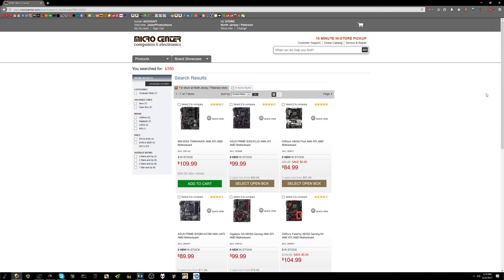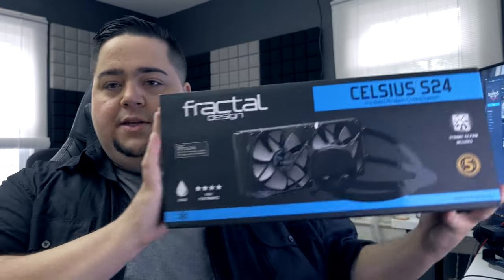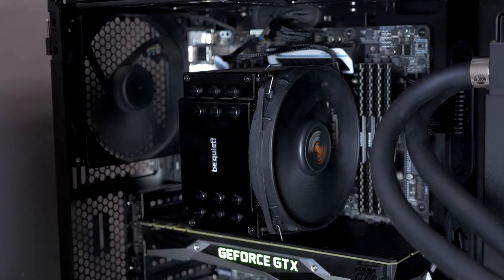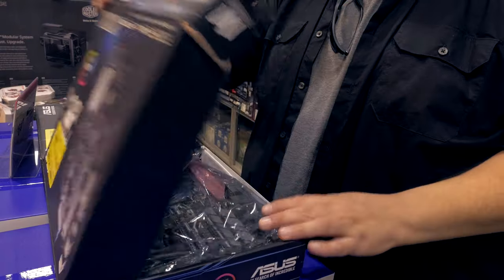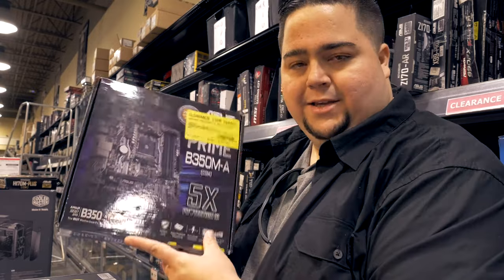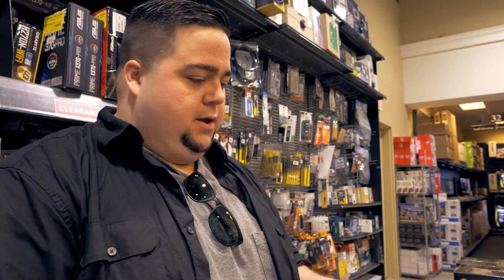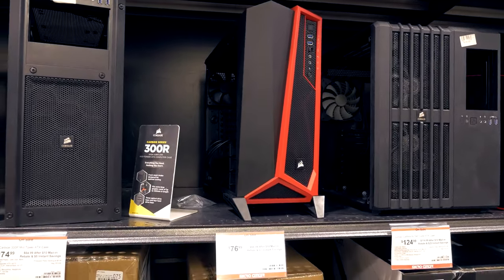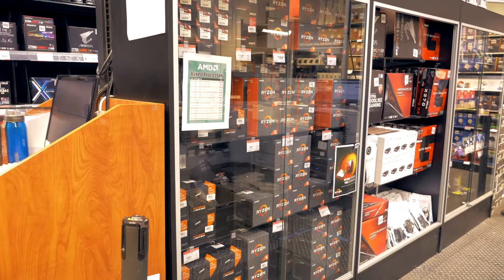AMD Ryzen Motherboard Shopping at Microcenter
I needed an AMD Ryzen motherboard on a $100 budget so I hit up Microcenter in this vlog.
Fractal AIO's